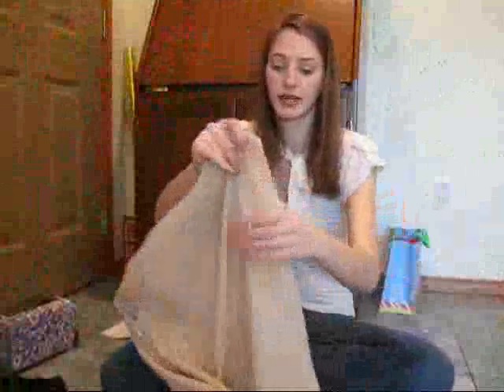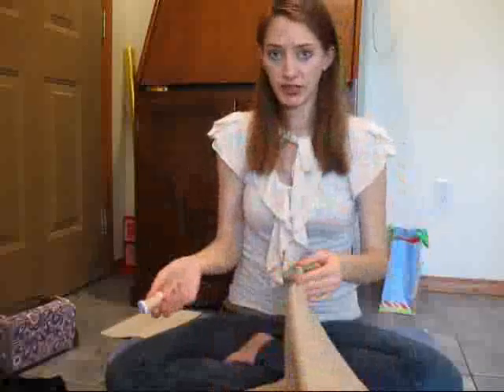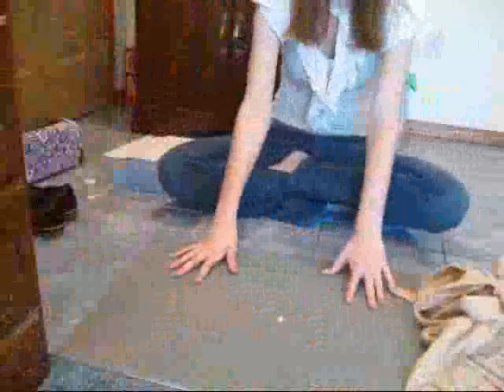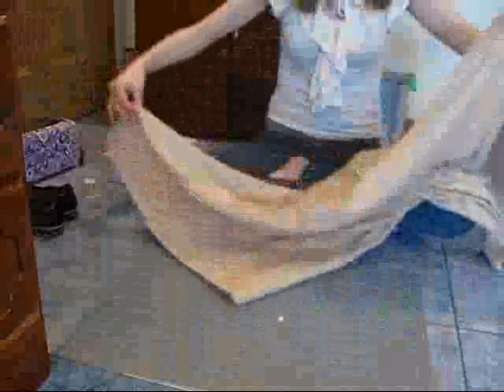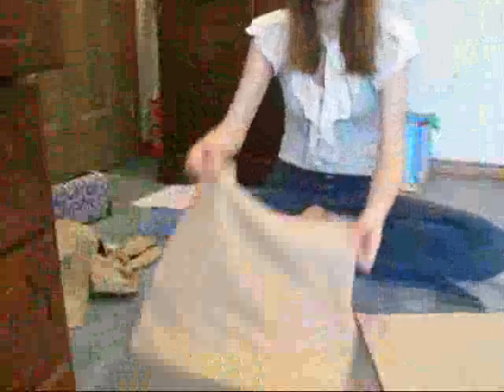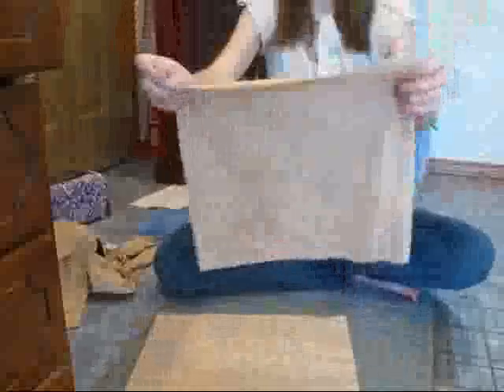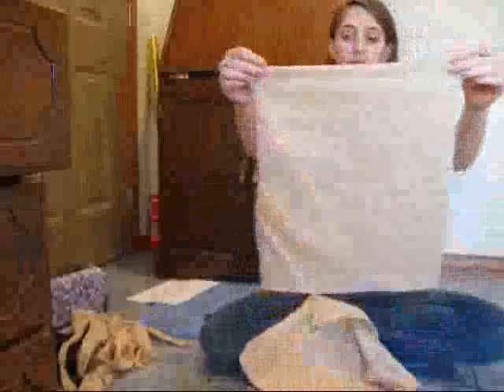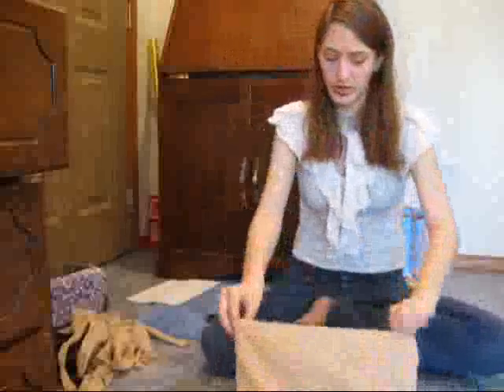DIY How-to: Make a Tote Bag (Part 1)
Part 2 will be up tomorrow